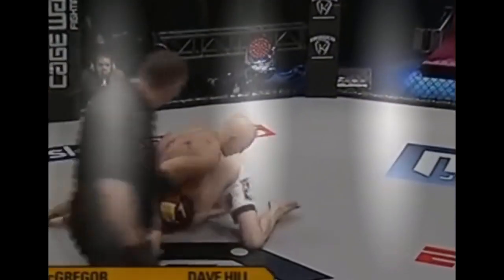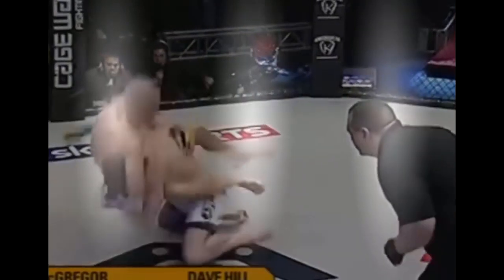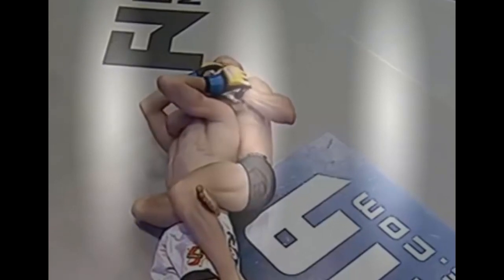Conor McGregor's Rare Win. THE WAY OF GLORY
We offer to see one of the fights Conor McGregor. Enjoy watching.

The title of the video is written according to the author's personal opinion to attract real MMA fans - UFC

All content used in this video is transformative in nature, has no negative effect on the market of the original work, does not use more of the original work than necessary for this video's purpose and is strictly for research/reviewing purposes and to help educate and promote!